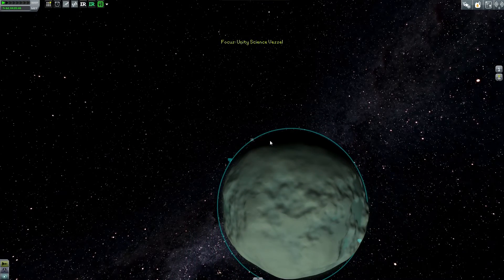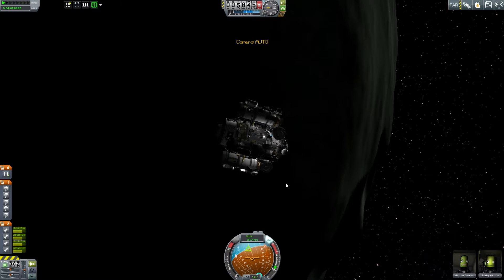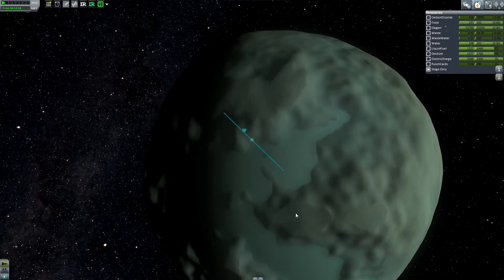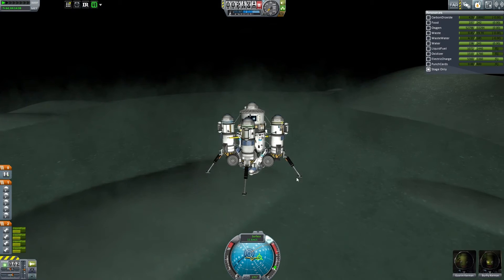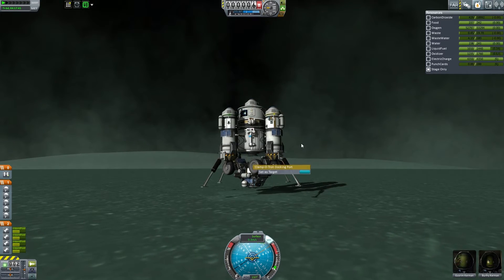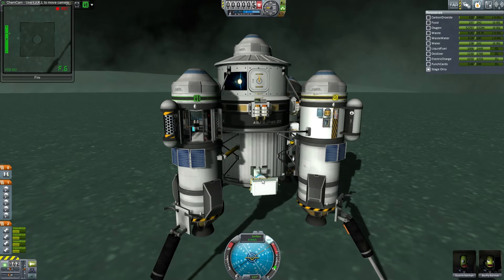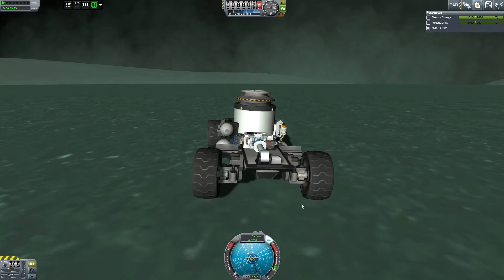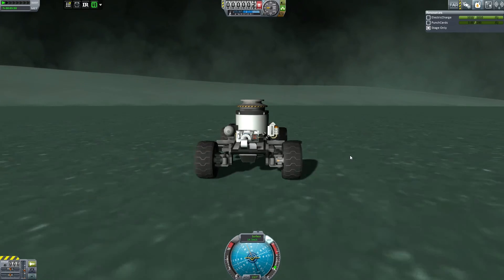Kerbal Space Program - Project Destiny: Episode #27 - Landing Procedure